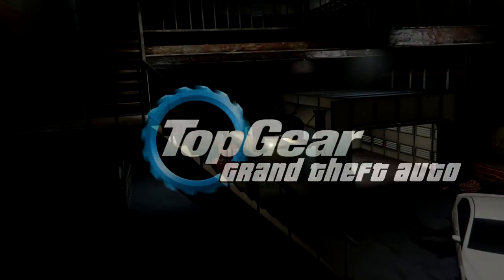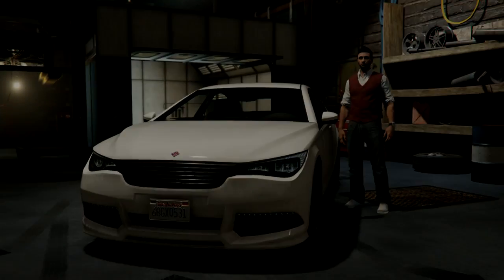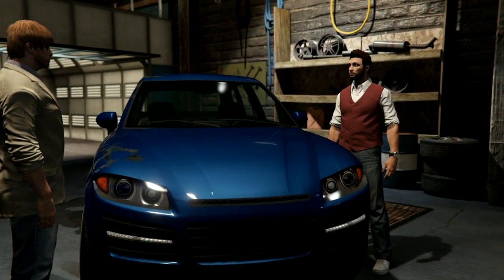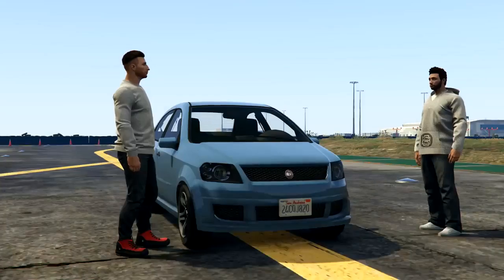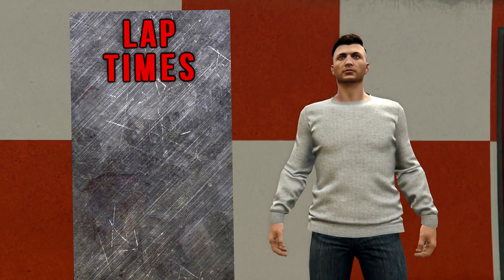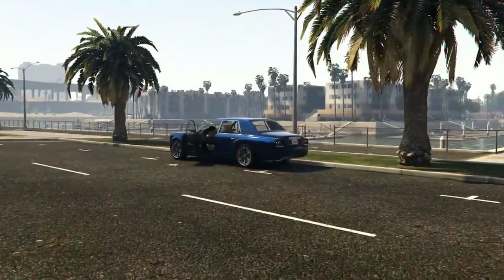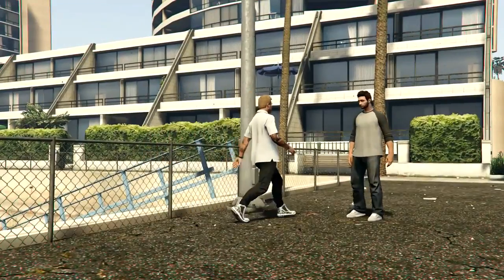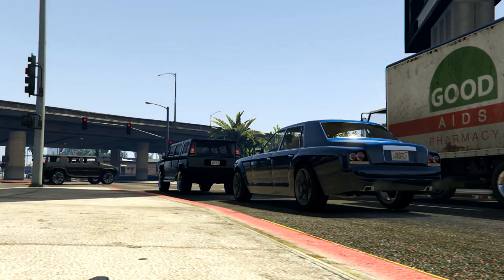GTA V Top Gear | Car Vs Boat Vs Plane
In tonight's all new episode of GTA 5 | Top Gear, Tom tests out the Obey Rocoto, with a rather unusual comparison. There is also a rather Wise Guy in the reasonably priced car, plus Tom, Sam and Ryan decide to find out what is the quickest way of getting to Paleto Bay from the city of Los Santos...

Grand Theft Auto V is an open world, action-adventure video game developed by Rockstar North and published by Rockstar Games. It was released on 17 September 2013 for the PlayStation 3 and Xbox 360, on 18 November 2014 for the PlayStation 4 and Xbox One, and on 14 April 2015 for Microsoft Windows. The game is the first main entry in the Grand Theft Auto series since 2008's Grand Theft Auto IV. Set within the fictional state of San Andreas, based on Southern California, the single-player story follows three criminals and their efforts to commit heists while under pressure from a government agency. The open world design lets players freely roam San Andreas's open countryside and fictional city of Los Santos, based on Los Angeles.